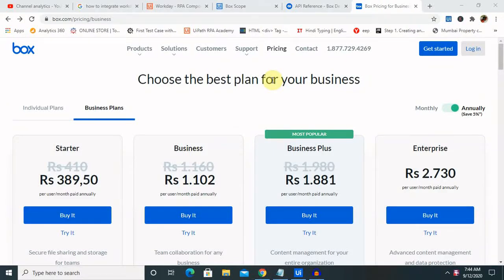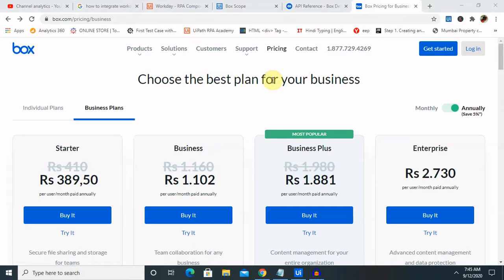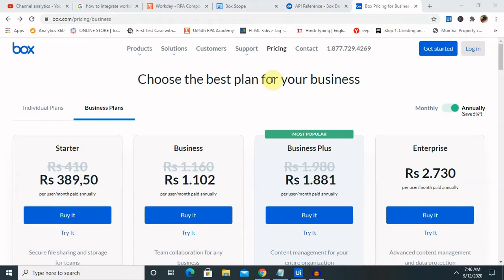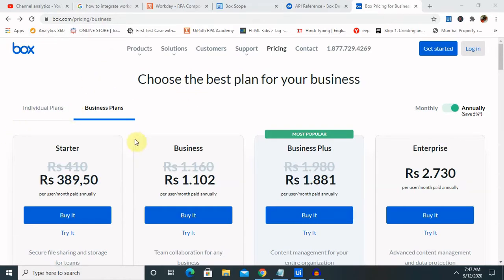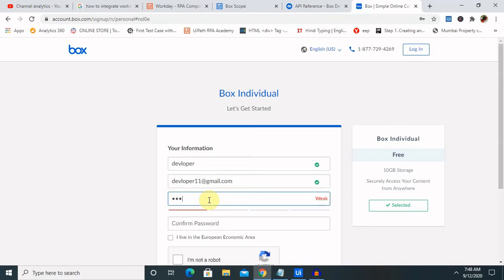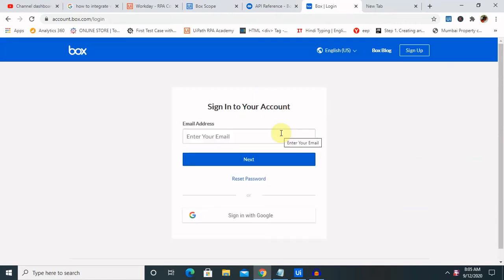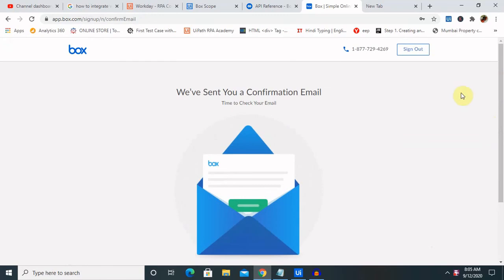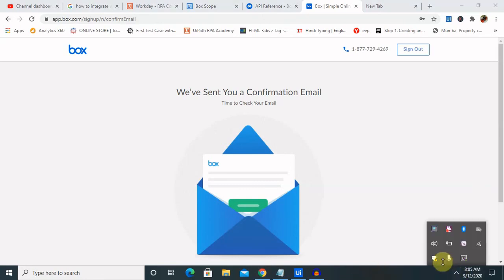How to Create Free Box Account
Box is equipped with enterprise-grade security, with encryption of documents in transit and at rest. Through the Admin Console, admins can manage the company’s files and folders at a granular level by setting classifications, sharing options, and access controls. Employees using Box can also set auto-expiration and password protection on shared links for particular files, or manually delete a link when that file is no longer needed. Box’s cloud storage enables the optimal balance between content accessibility and security.

Box is a cloud computing business which provides file sharing, collaborating, and other tools for working with files that are uploaded to its servers. Users can determine how their content can be shared with other users.Users may invite others to view and/or edit an account's shared files, upload documents and photos to a shared files folder (and thus share those documents outside Box), and give other users rights to view shared files.